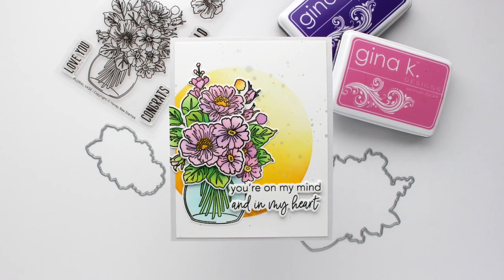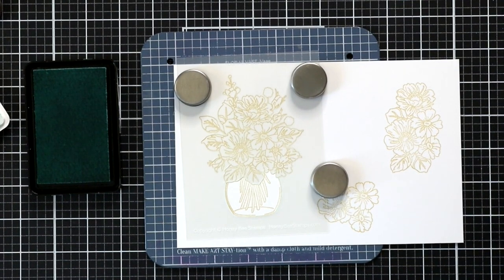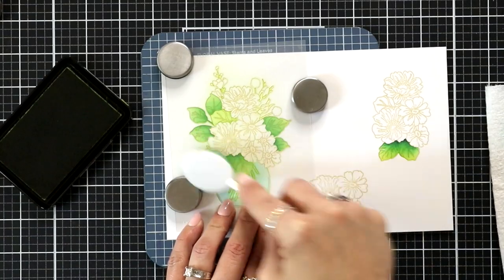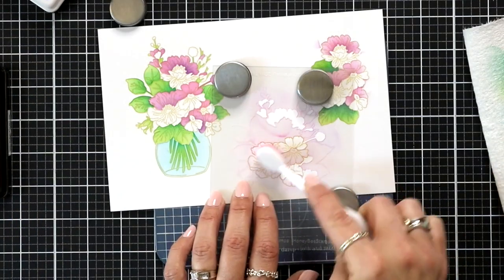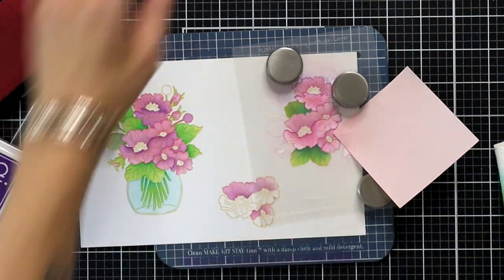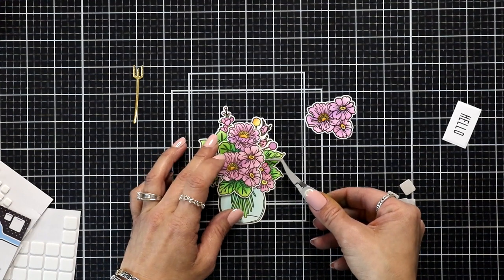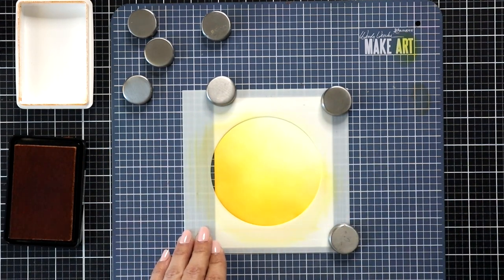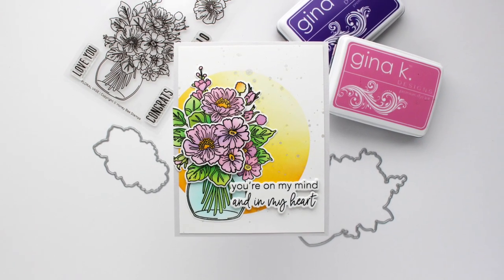Floral Vase with Mindy Eggen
Today Mindy Eggen will walk you through how to use the Floral Vase stamp, die and stencil to create a layered image.

• Circle Spotlight | Stencils & Masks | Set of 7 – Honey Bee Stamps

• Neenah 80lb Classic Crest Cardstock 8.5"X11" | 20 Sheets – Honey Bee Stamps

• My Sweet Petunia | Mini MISTI | Laser Etched | Stamping Tool – Honey Bee...

• Wendy Vecchi MAKE ART Large Stay-tion – Honey Bee Stamps

• Thin White 3D Adhesive Foam Squares 217/Pkg – Honey Bee Stamps

• Ranger | Perfect Pearls Pigment Powder | Perfect Pearl – Honey Bee Stamps

HoneyBeeStamps.com